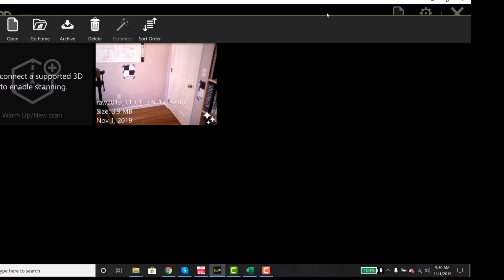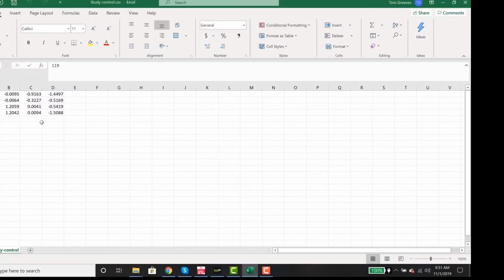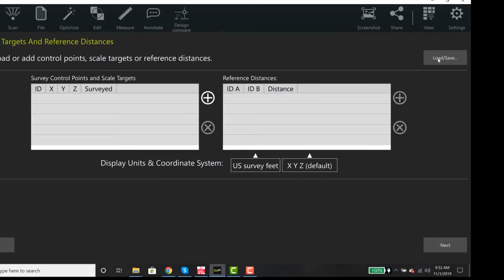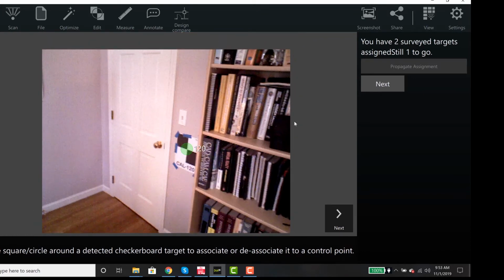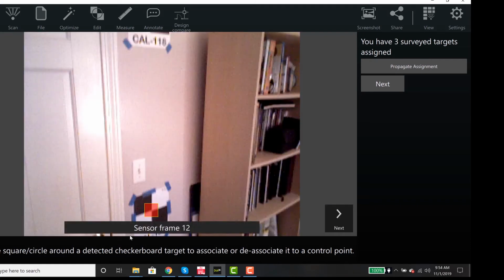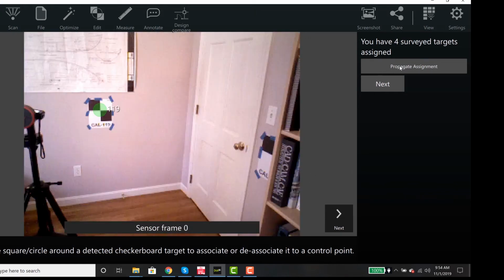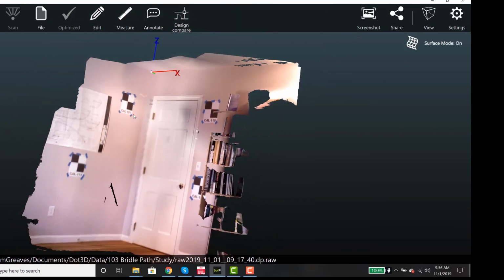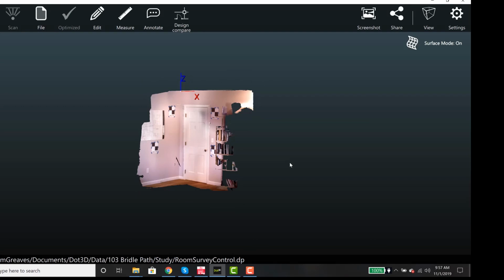Dot3D Tutorial: Survey Targeting with Checkerboard Targets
This tutorial video takes us through the procedure to reference known coordinates (xyz) of checkerboard (survey) targets in Dot3D Pro (or Dot3D Edit) 3.1 and up. This convenient workflow to add references to your scan data before optimization can result in improvements to data quality, accuracy, and confidence, especially across larger scans. It also provides for the most accurate registration between scans.

*The left side of this tutorial video was inadvertently cut off during filming. While this does not affect most of what is demonstrated here, please note that the following columns are required for any survey file in use for this workflow: target id, x, y, z. Unfortunately the target id column does not show in this video.*